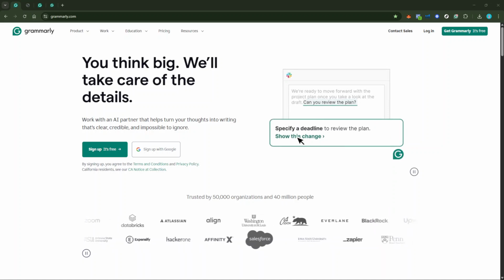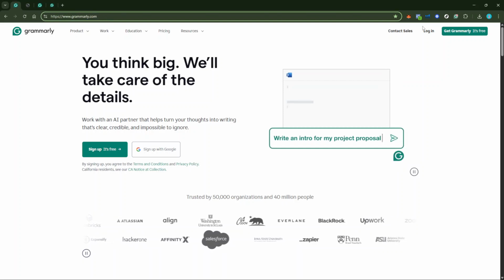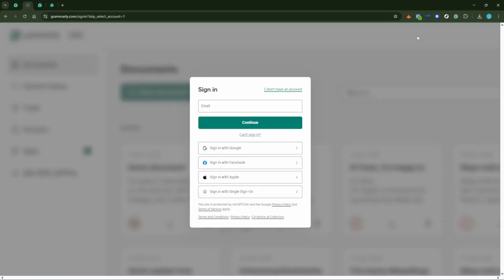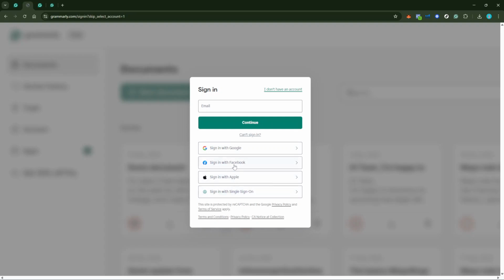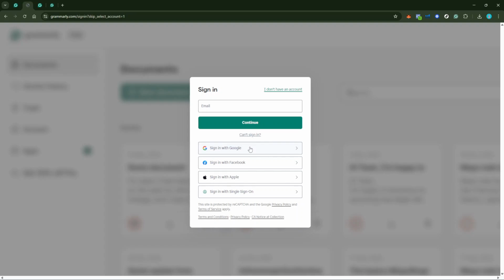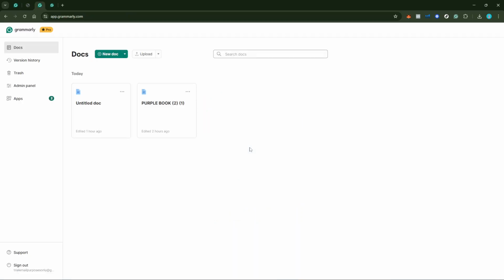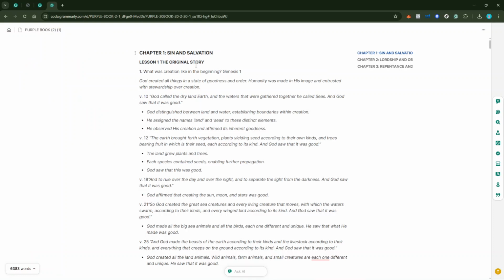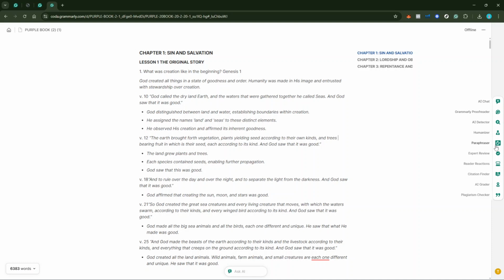How To Log In To Grammarly Account [2026 Guide]